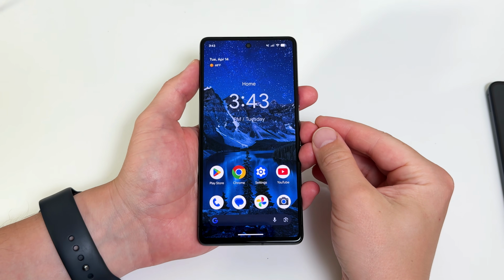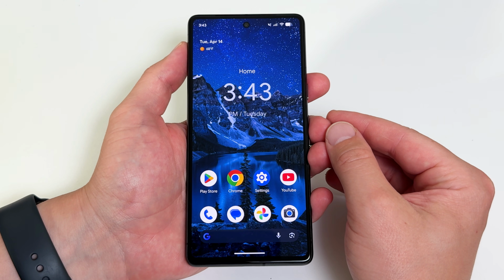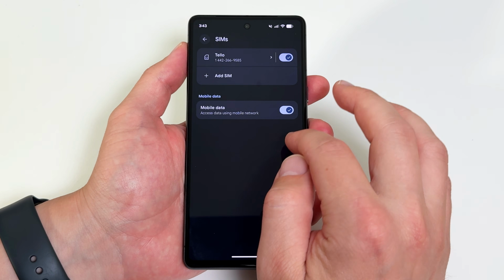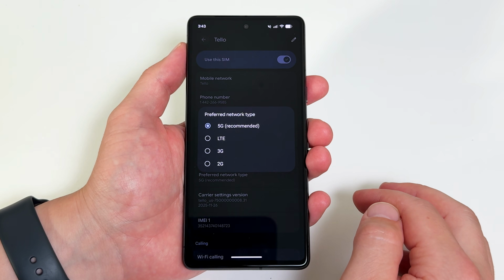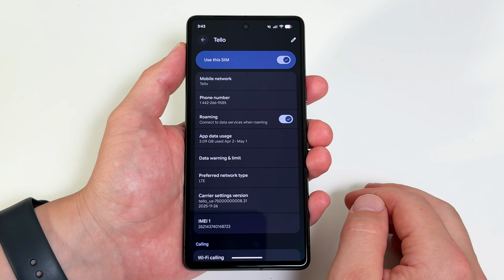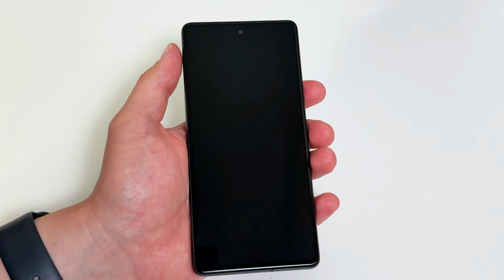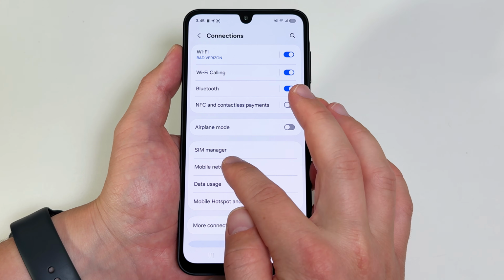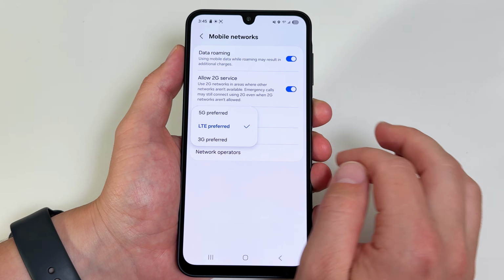How to turn off 5G on Android (Save Battery)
Want better battery life or a more stable connection? Here’s how to switch between 4G (LTE) and 5G on Android.

On a Pixel phone:
Go to Settings → Network & Internet → SIMs → Preferred network type, and choose between 5G, LTE (4G), or other options.

On a Samsung Galaxy:
Go to Settings → Connections → Mobile networks → Network mode, and pick your preferred network.

Switching to 4G can often improve battery life and stability, especially in areas with weak 5G coverage.

⚠️ Note: Some carriers may hide this setting. If you don’t see it, your carrier might be restricting network switching.